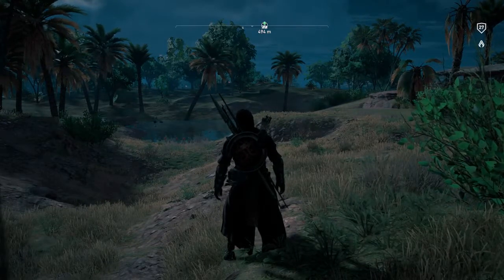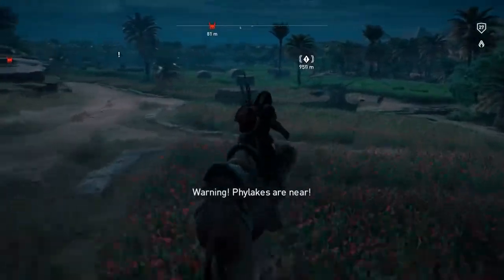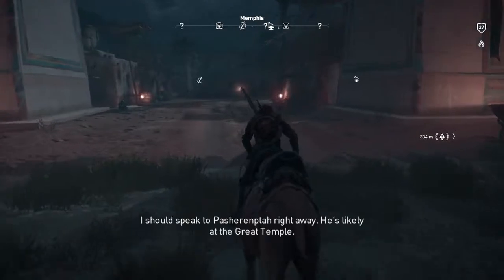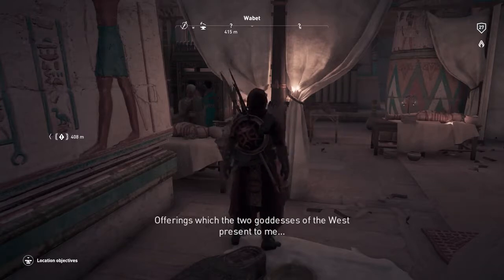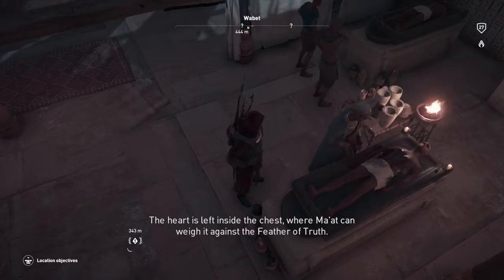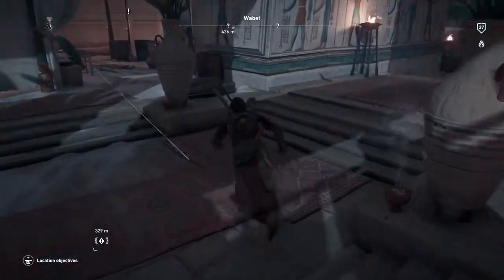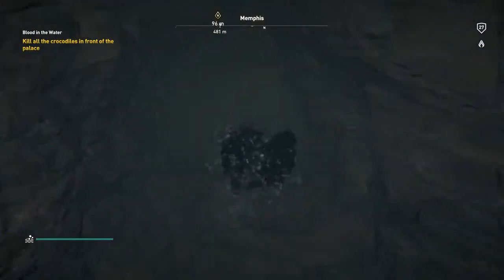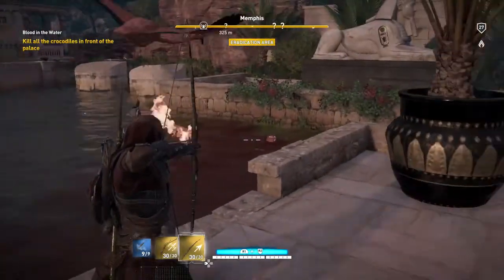Assassin’s Creed Origins 100% Walkthrough Part 61 PS4 – Side Quest Blood in the Water 2yhMrpFR-g